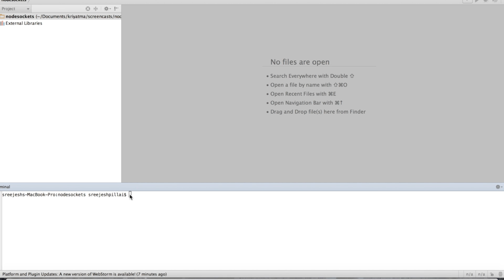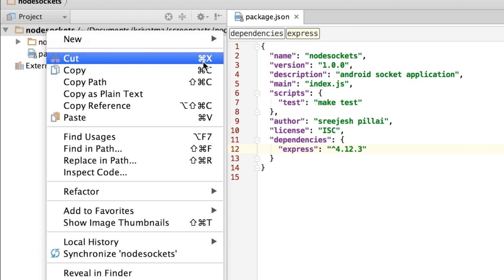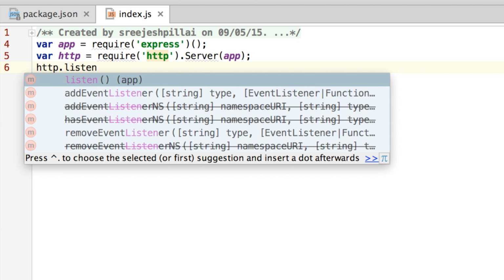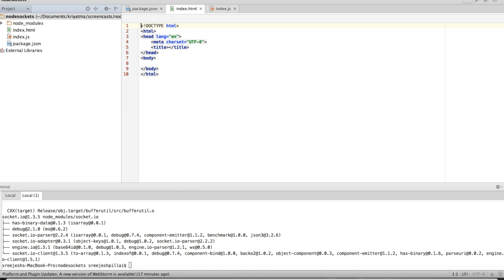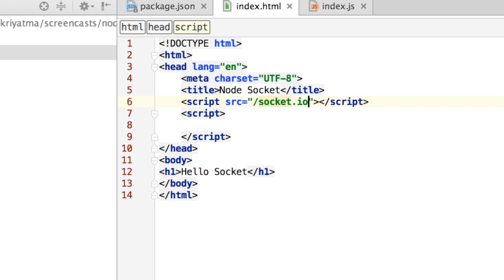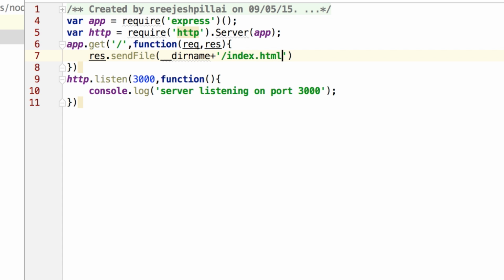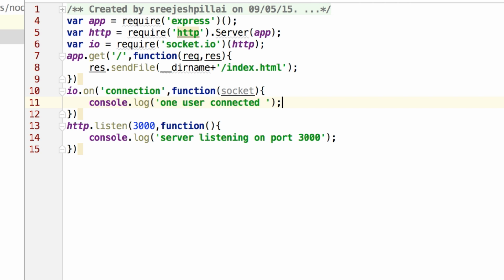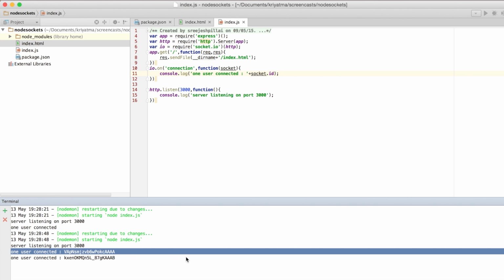Chat App with Native Android and Socket.IO part 01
You can download the final source code from here.
client code (android) --
In this tutorial I will show you how to send text messages to other android devices using node js and socket.io as the back end and native android java on the client side.